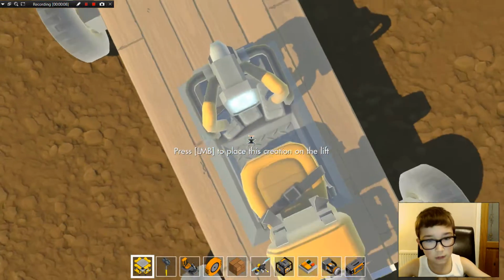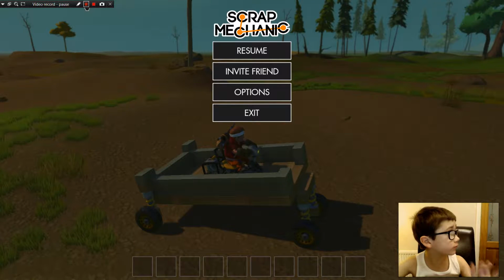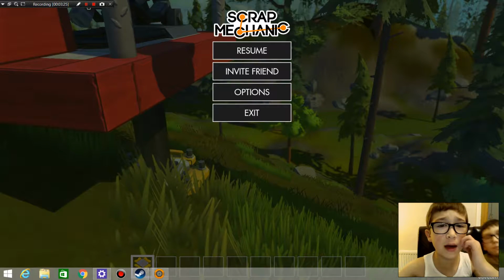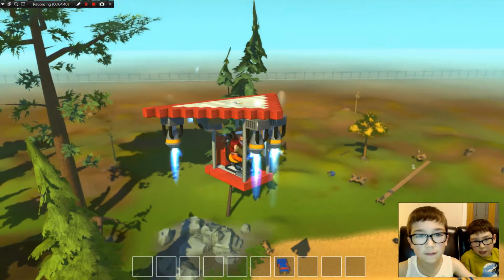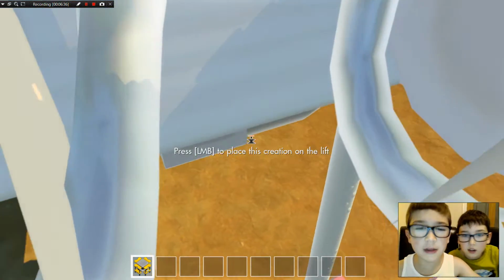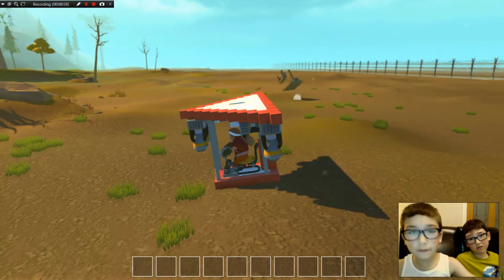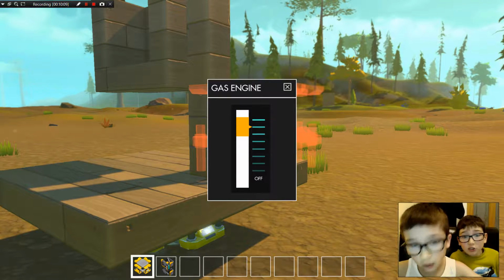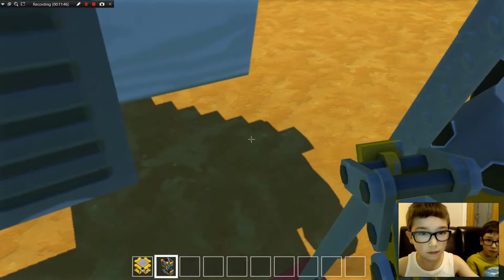TWKPLAYS - Scrap Mechanic Creations and build #3